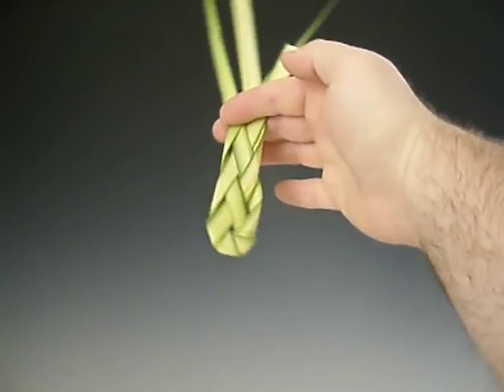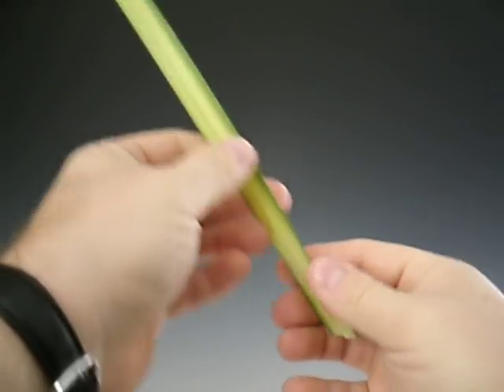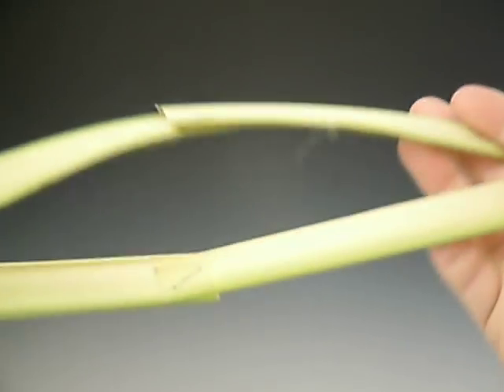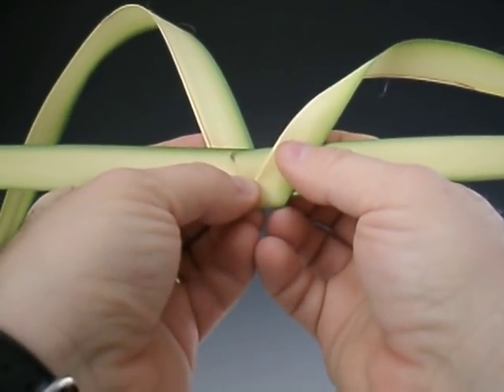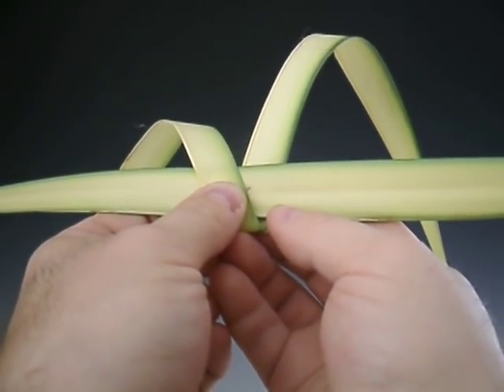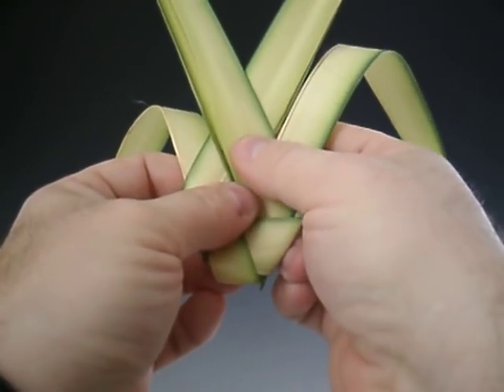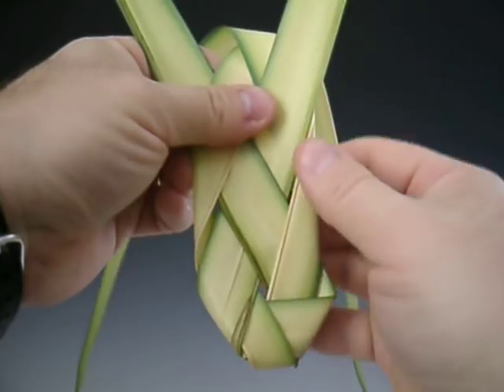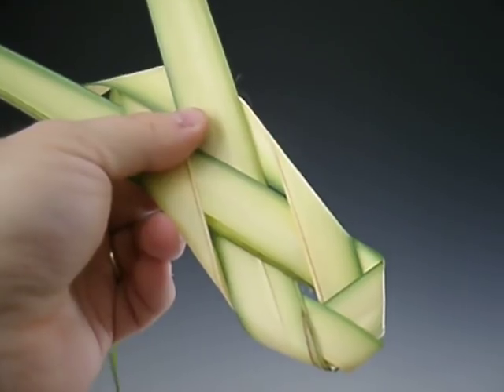Braiding palms for Palm Sunday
How to braid palms for Palm Sunday.